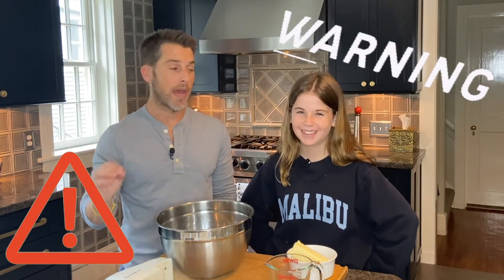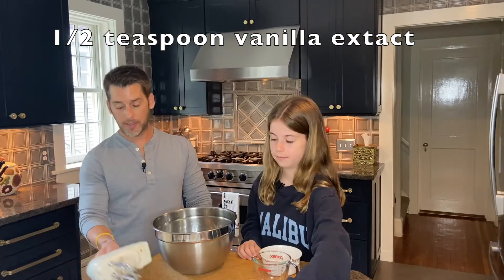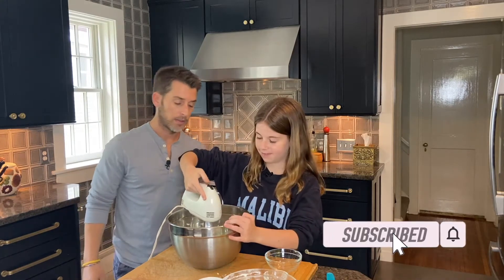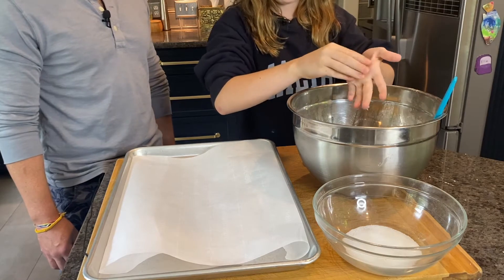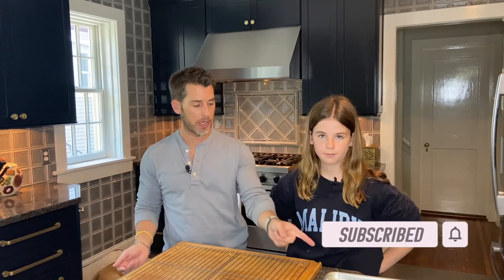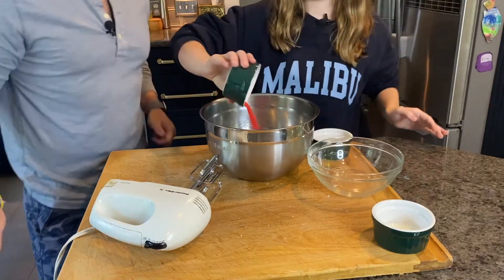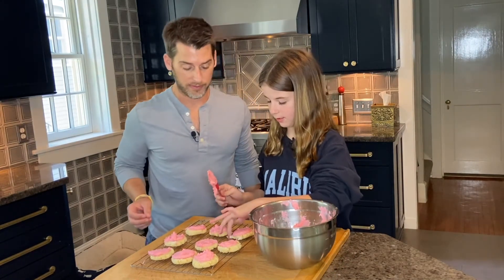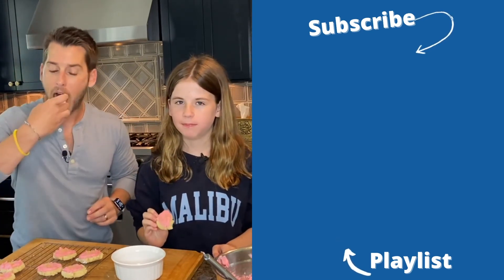Crumbl Cookies - Sugar Cookie Recipe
When Ellie makes TikTok recipes it is usually a mess - but she found these amazing Crumbl Cookies yesterday, and they are awesome!  TikTok food seldom works for us - but these cookies were delicious.  If you like sugar cookies and buttercream frosting - you’ll love this recipe!

TikTok Crumbl Cookies

Ingredients

For the cookies:

1 stick softened butter
1/4 cup vegetable oil
1 egg
1/2 teaspoon vanilla extract
1/2 cup sugar
2 tablespoons powdered sugar
2 1/3 cup flour
1/4 salt
1/4 teaspoon cream of tartar (or cornstarch)
1 teaspoon baking powder

For the frosting:

1/4 cup softened butter
1 cup powdered sugar
2 tablespoons of heavy cream
1-2 drops food coloring (or 1-2 teaspoon decorative sugar)

Directions

-Using a hand mixer in a large bowl, blend together butter, oil, egg and vanilla extract.

-Add the sugar, powdered sugar, flour, salt, cream of tartar and baking powder to the wet ingredients.  With the hand mixer, combine the ingredients thoroughly to create the cookie dough.

-Roll a 1/4 cup of batter in your hand then place on a baking sheet lined with parchment paper.  Using a smaller measuring cup with sugar on the bottom, press dough to flatten.

-Bake for 10-12 minutes.  Let cool on a baking rack completely before frosting.  Sprinkle with brown sugar.

For the frosting:

-With a hand mixer, blend all ingredients until smooth and creamy.